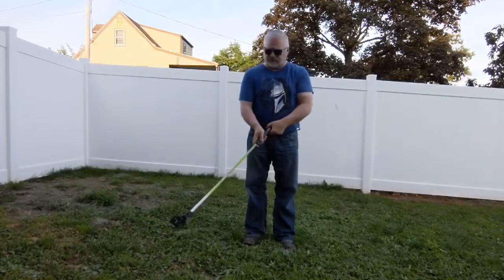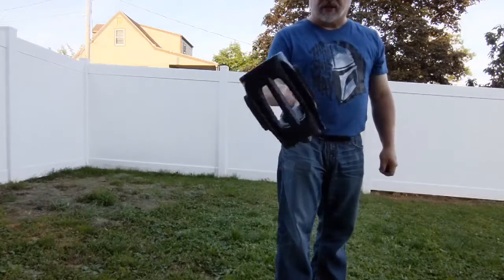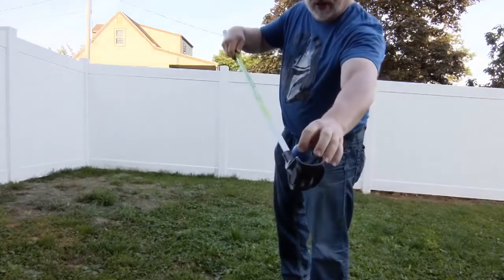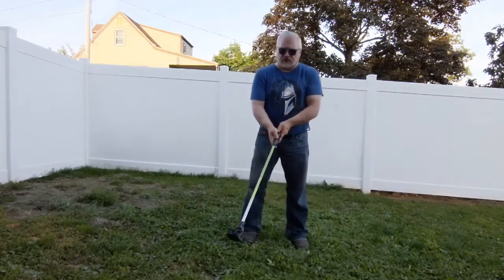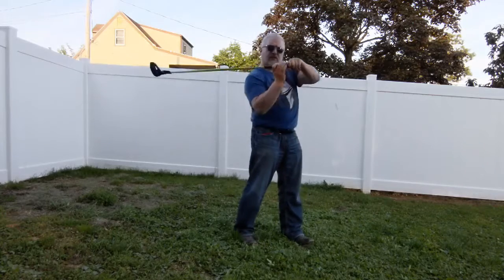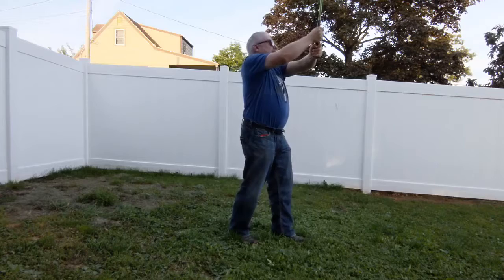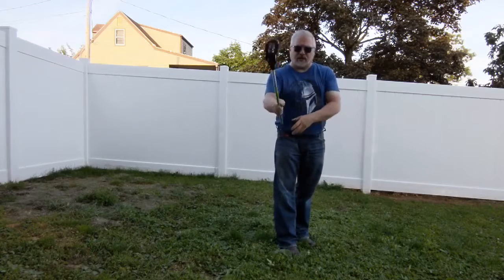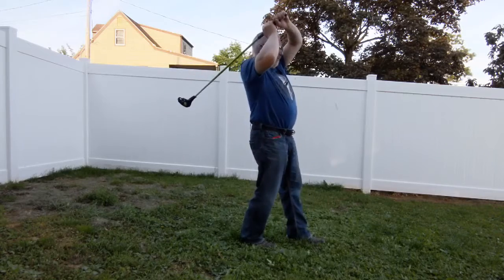First time, just after receiving my first Fling Stick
This is actually my wife's Fling Stick, as hers arrived before mine. When I saw this on Shark Tank, I knew I had to order it. After shoulder surgery in 2012, I could no longer back swing at all. I thought my golf playing days were over. However, I still have full strength, and overhead motion, so I couldn't wait to try this. Here I simply stand and "fling" two practice balls.